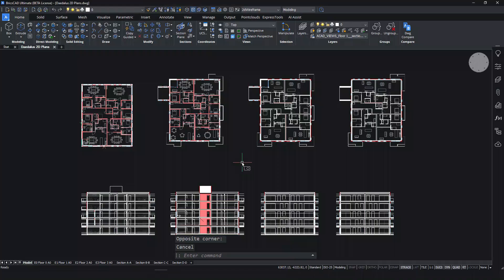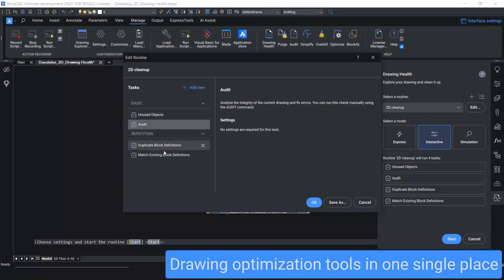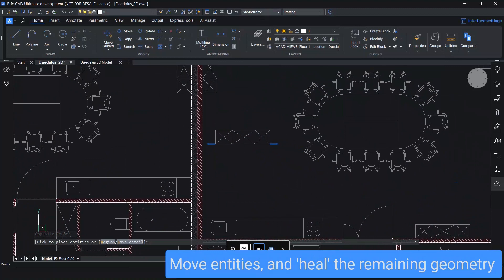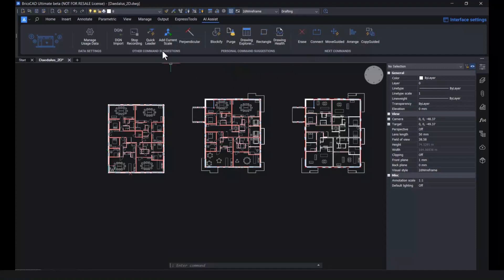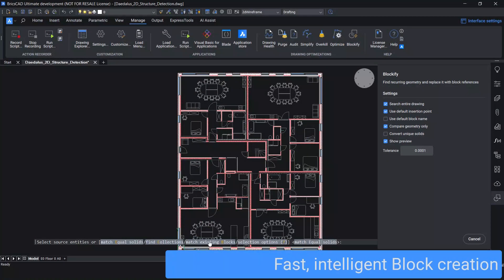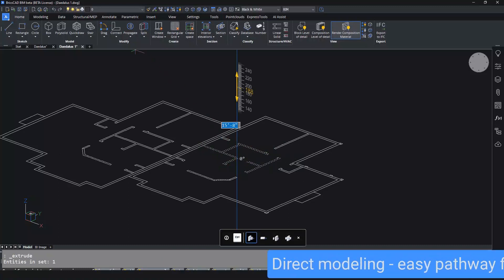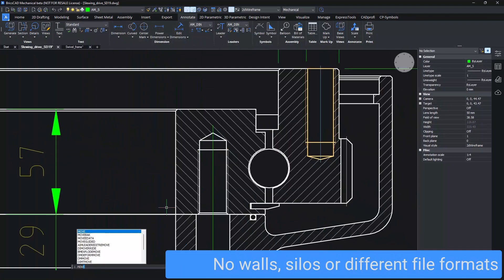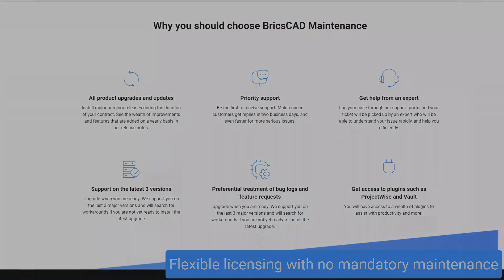BricsCAD V23 Discover the Difference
Our latest release, BricsCAD V23, brings improvements to the tools and features you love as well as new functionality and UI that will supercharge your productivity.

Got V23, but can't see these features? Make sure to download the V23.2 version!